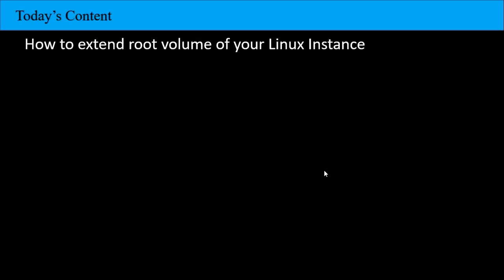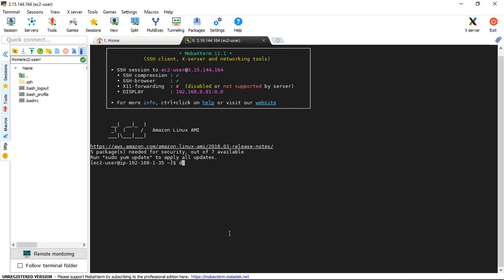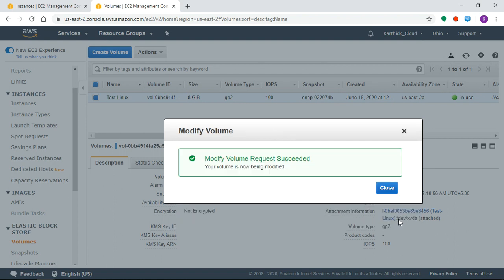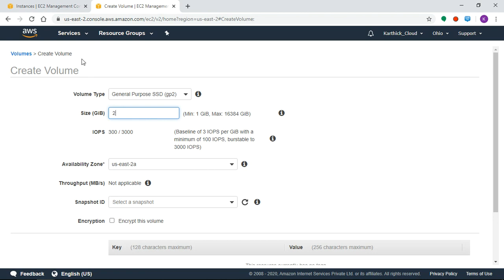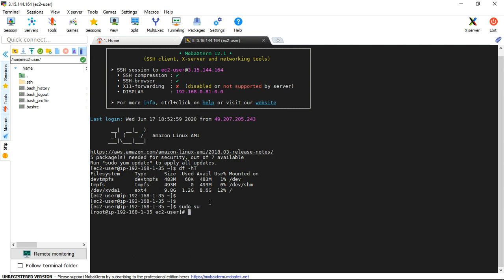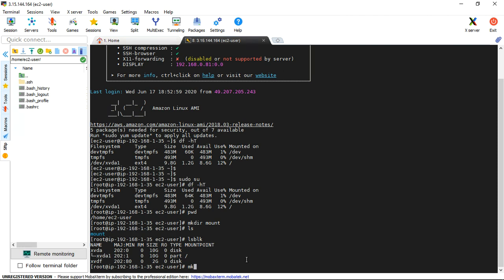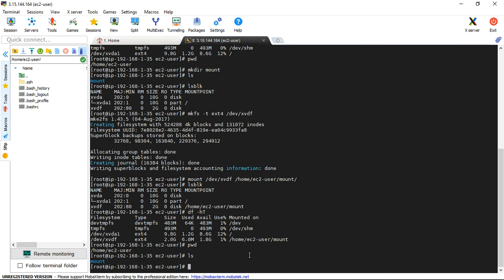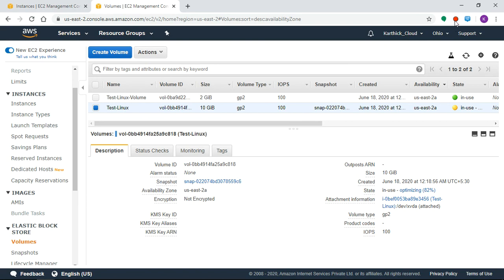AWS Solution Architect- Part11 - How to Expand root volume of Linux Instance and new volume creation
This video describes how to expand Linux EC2 Instance's root volume and also how to create a new volume with ext4 file system format. With clear and correct explanation in tamil and also with demo lab.